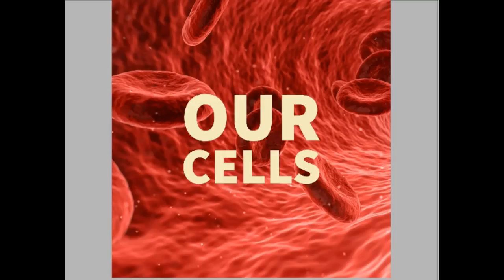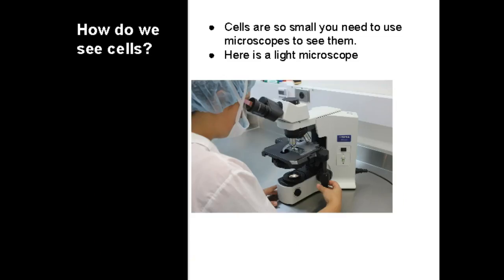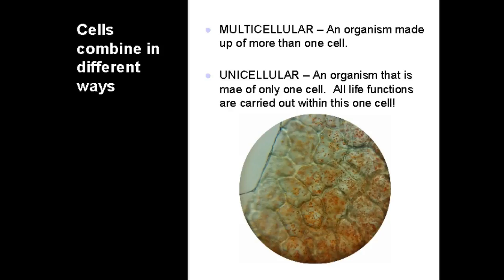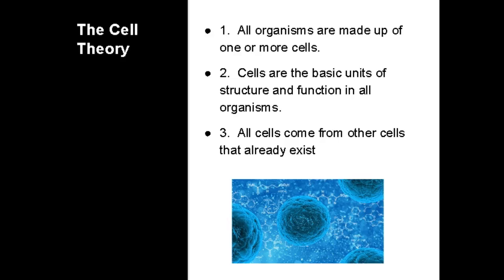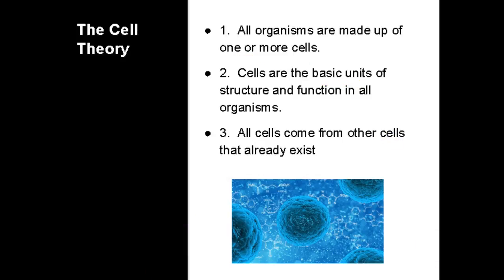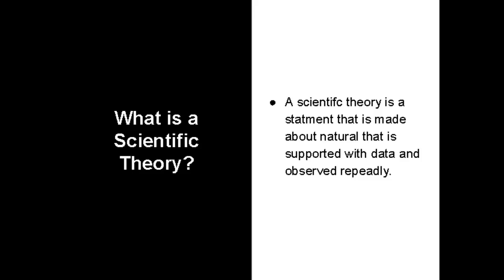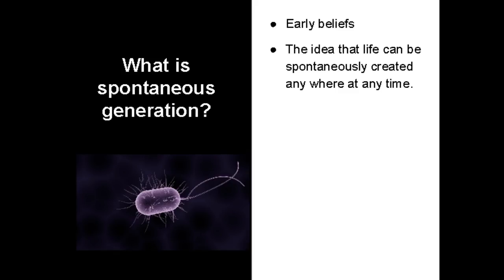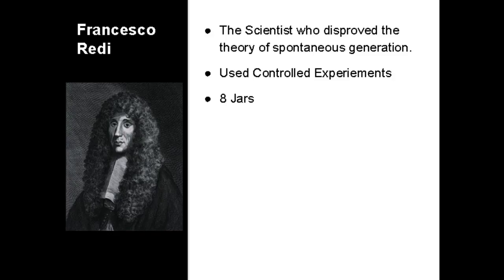Cells Part 1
This video covers the basics of cells for middle schools students.  Cell theory is discussed.
For student guides and adapted worksheets go to my store at